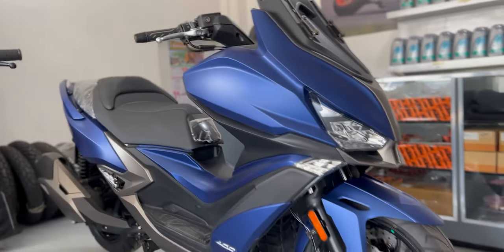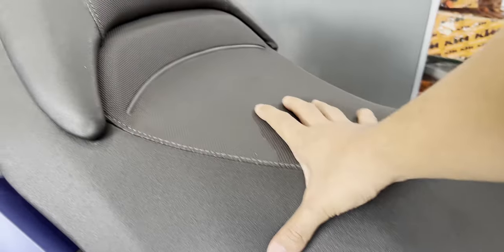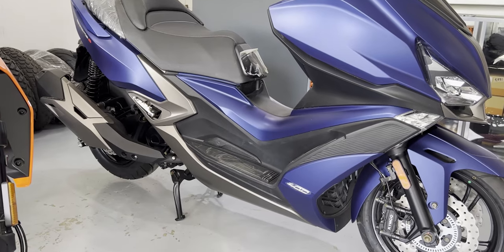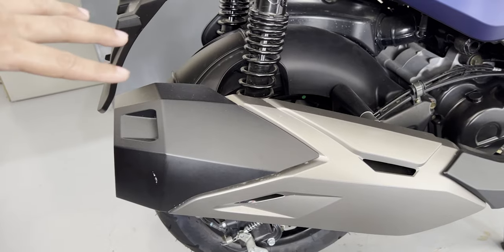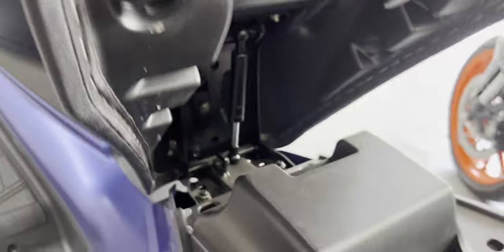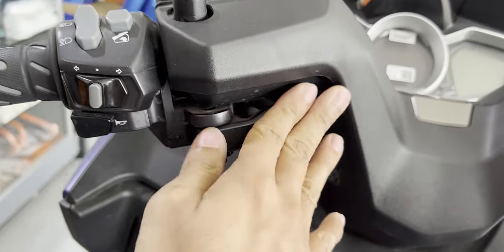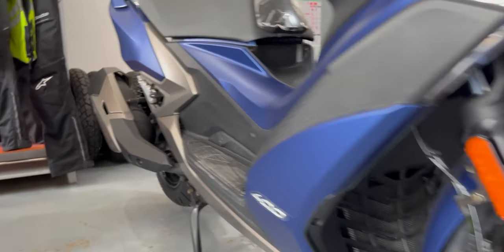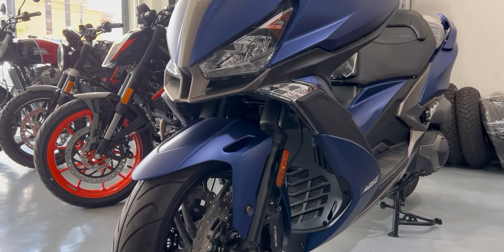Kymco XciTing S400i - Detailed Review - English - Inglisi - Ingles. . .